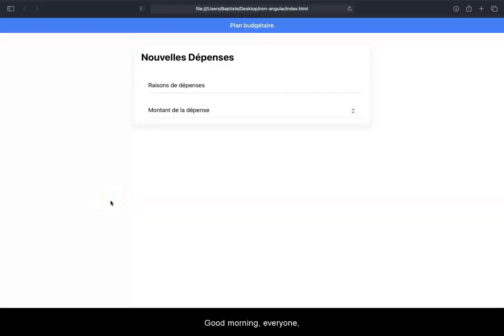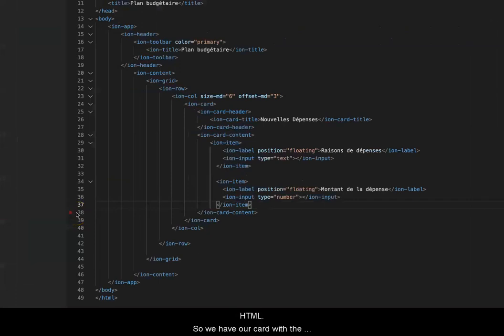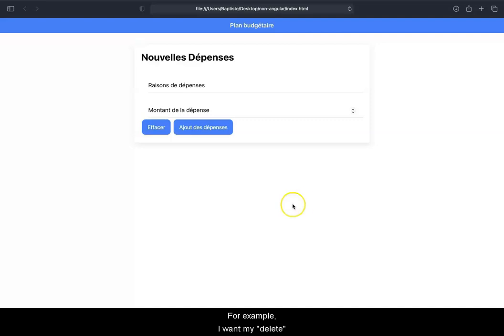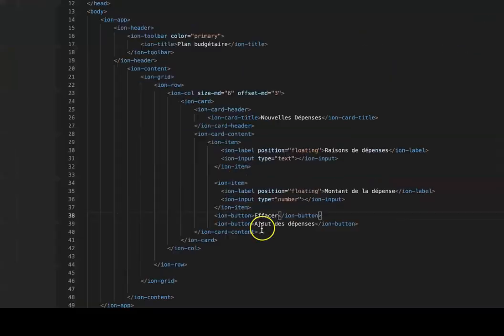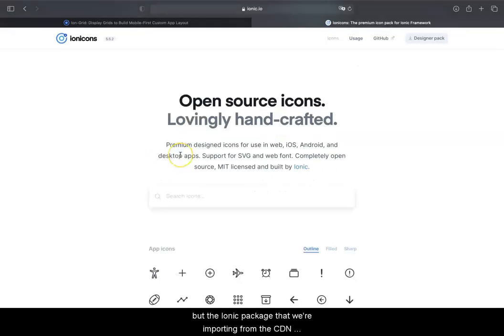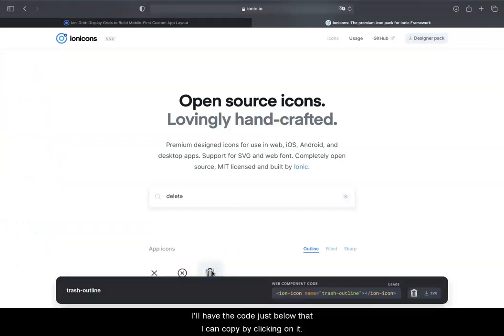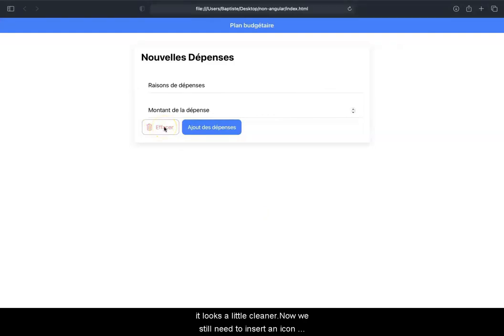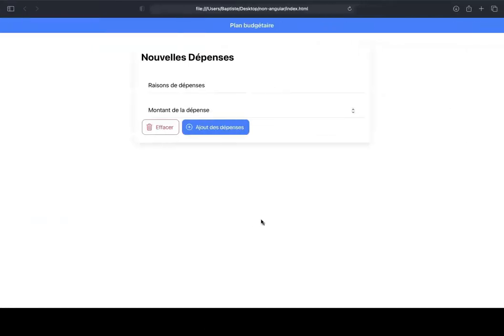Learn IONIC Section 4 4 9 Adding icons and using slots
In this video, we'll be learning how to add icons and using slots in IONIC Section 4 4 9. This video is essential for anyone who wants to learn how to use IONIC Section 4 4 9 effectively.

By the end of this video, you'll be able to add icons and use slots in IONIC Section 4 4 9, making your work with this software much easier! So make sure to watch the video until the end, and be prepared to learn something useful!